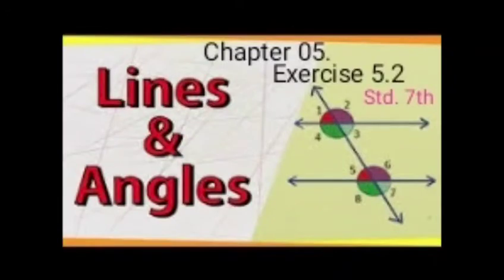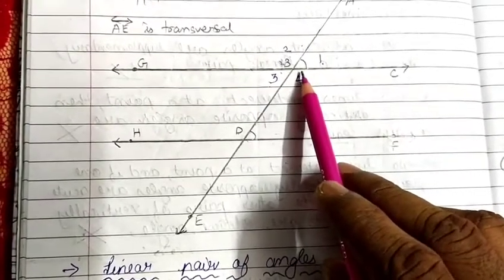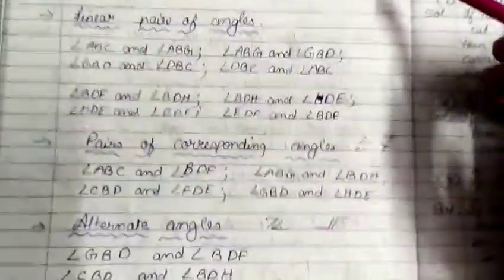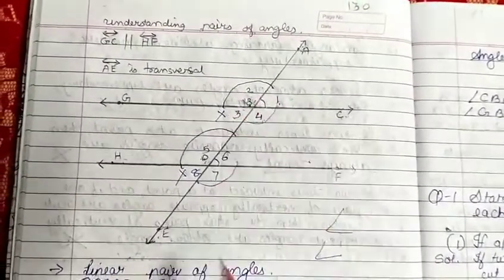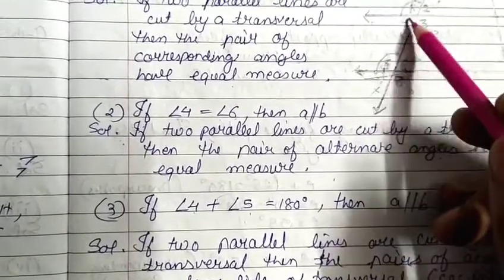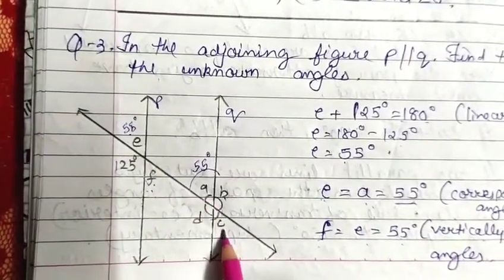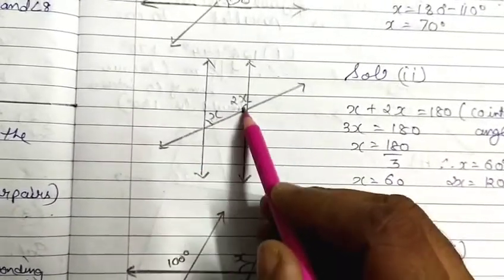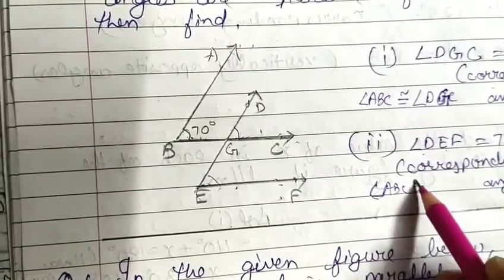05 Lines and Angles Ex . 5.2